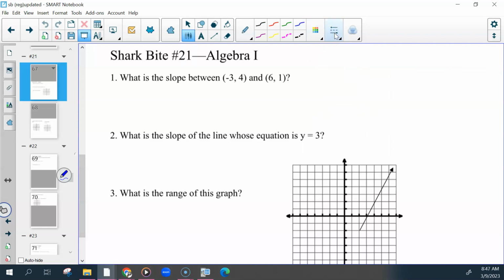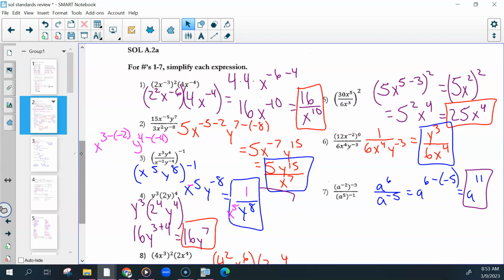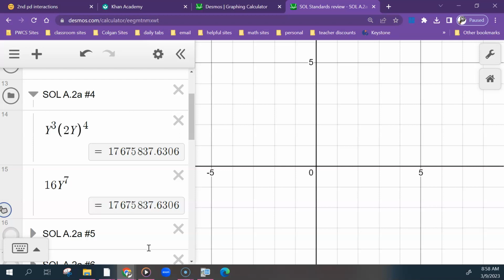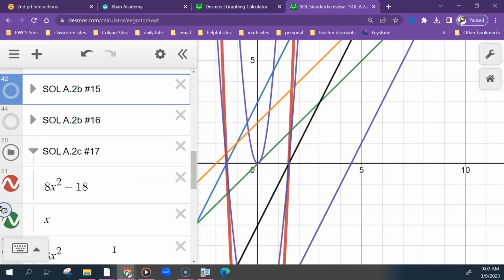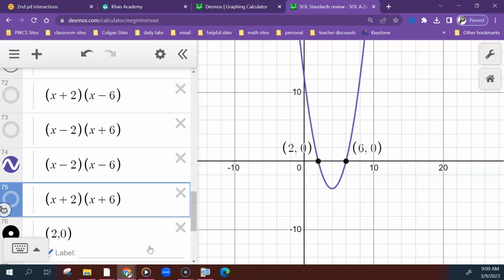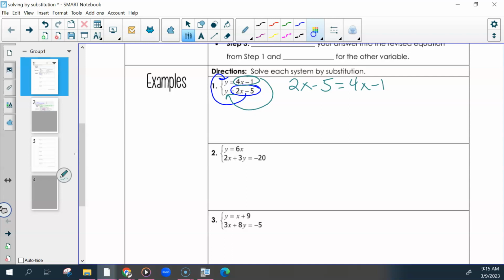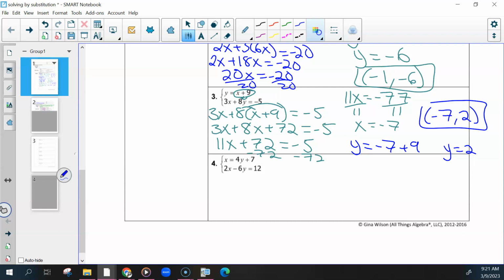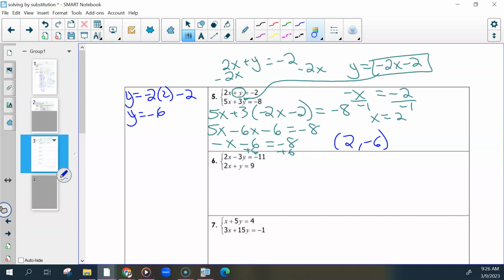Adv. Alg 1 2nd 3-9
We went over the next shark bite and the SOL A.2a-c. Then we talked about how to solve a system of equations by substitution. We talked about how to solve for x or y and substitute the equation into the other and then solve to find the variable. Then substitute that back into another equation to find the other variable. Then after use the numbers found to write the solution.